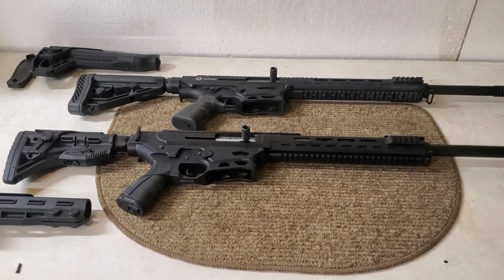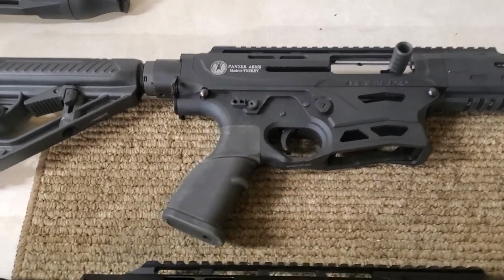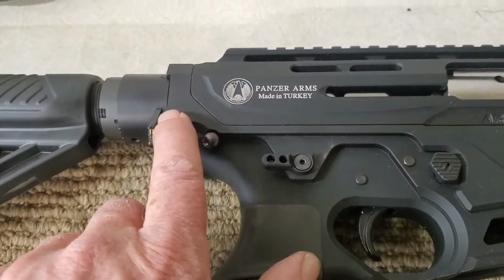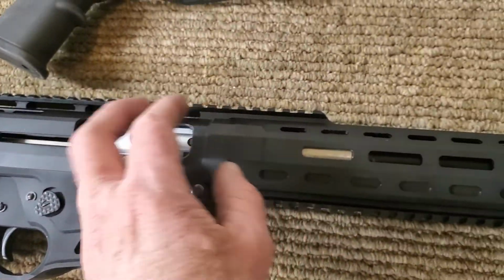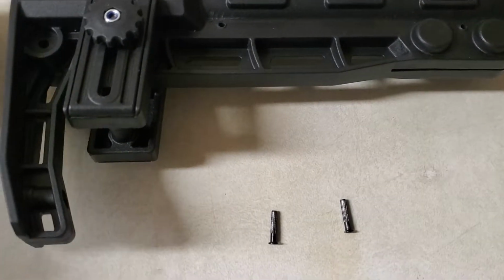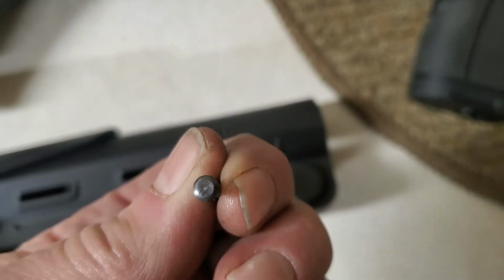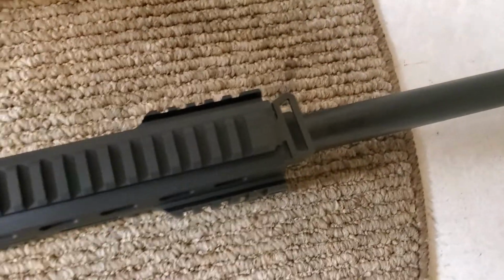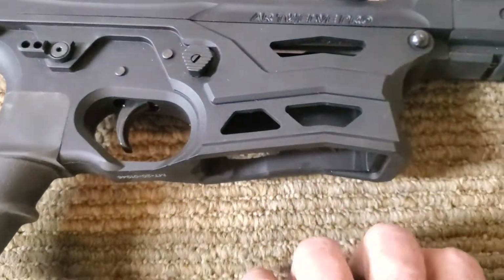Panzer Pro G2 comparison and stock removal for upgrade.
Comparison of the original Panzer Pro with Panzer Pro G2.  Stock removal to upgrade to a commercial stock.